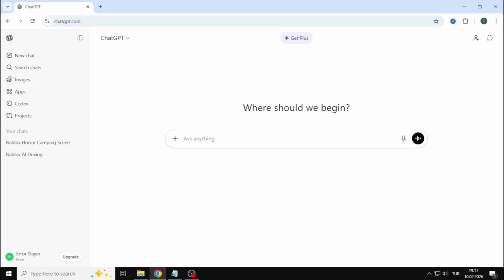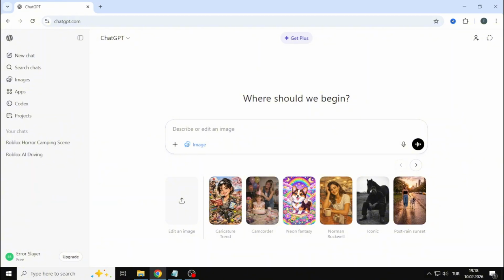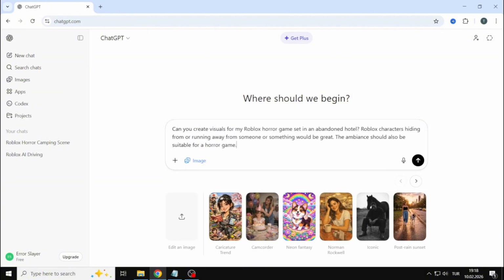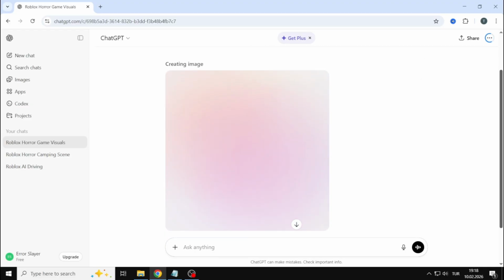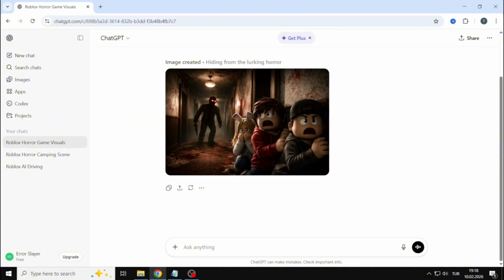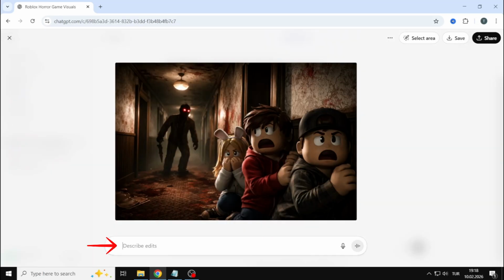How to Generate Roblox AI Images With ChatGPT | (Step by Step Guide)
How to generate Roblox AI images with ChatGPT?
Want to create stunning Roblox AI images using ChatGPT? In this video, I show you how to create Roblox style AI images with ChatGPT step by step, even if you’re a beginner.